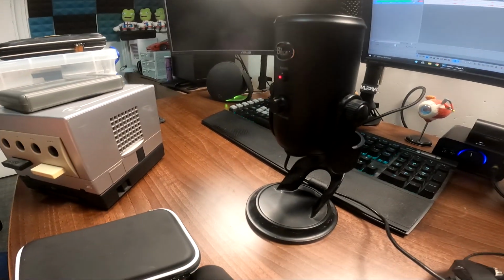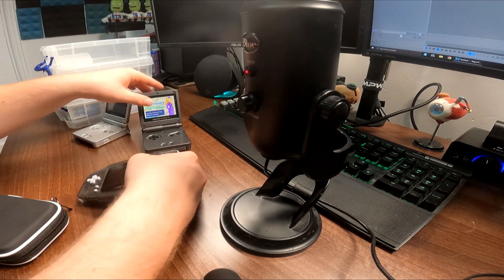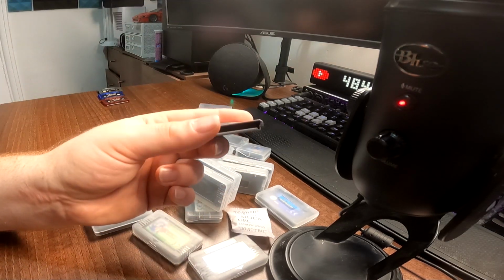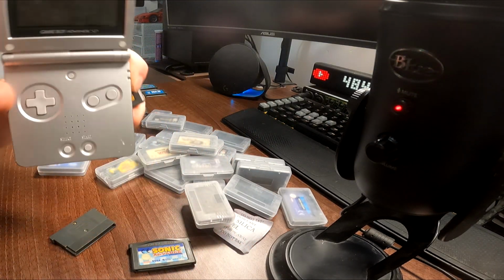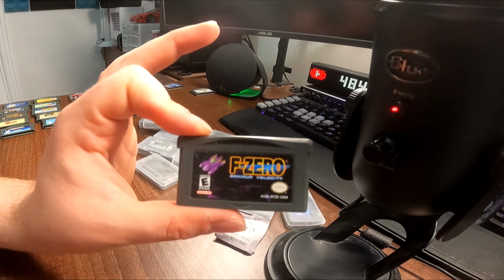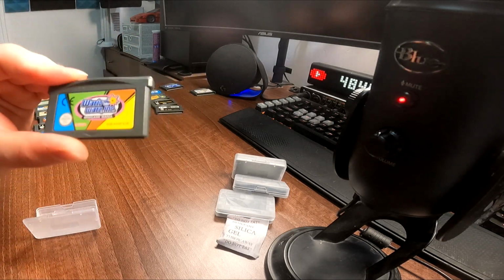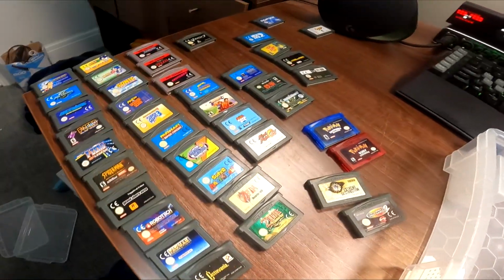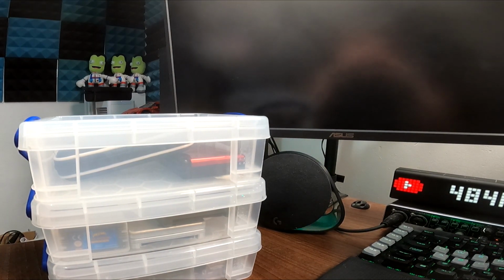The Matt Lowne Gameboy Collection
Please don't sue me Nintendo